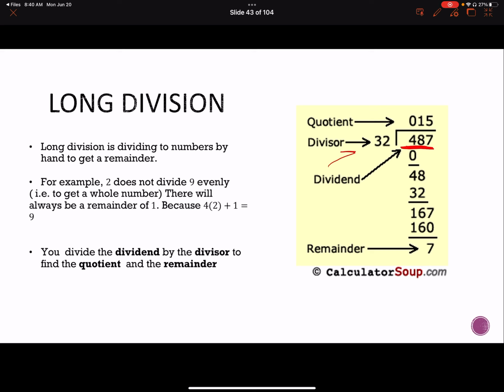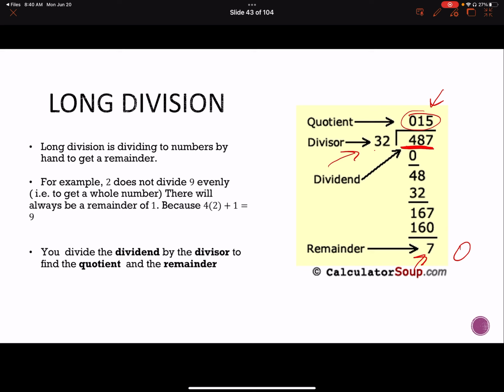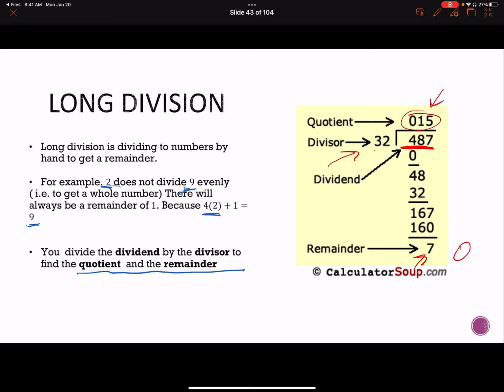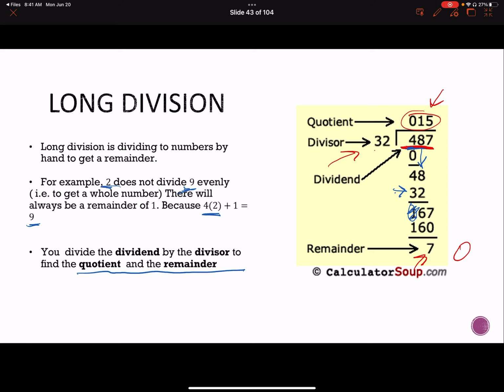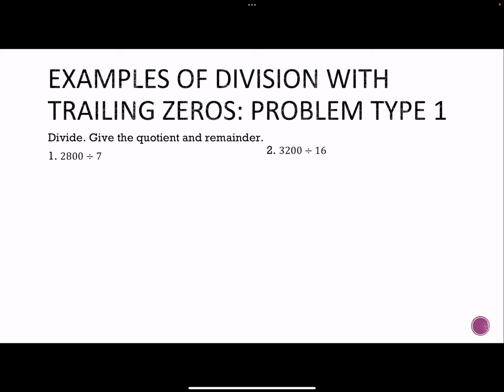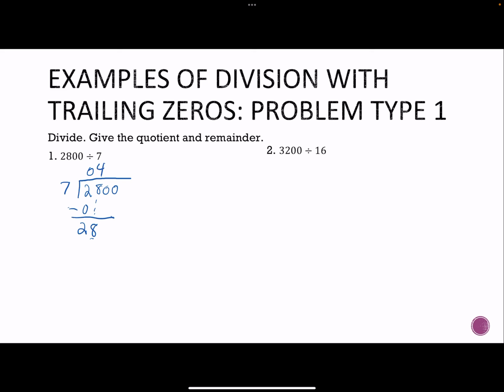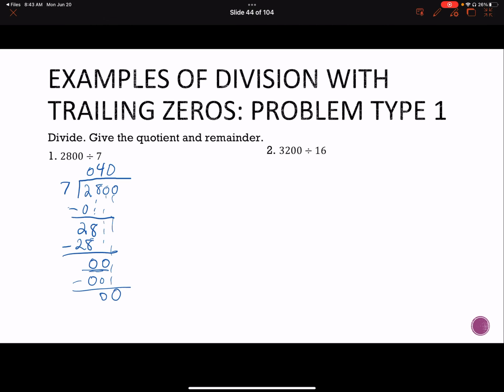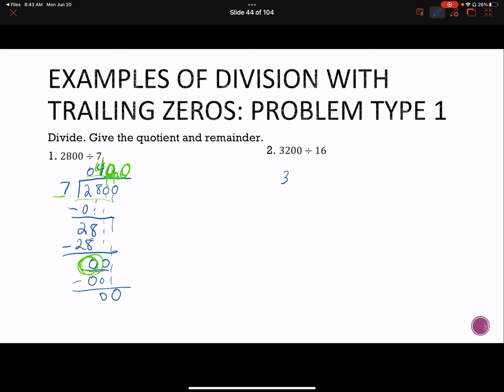Division with Trailing Zeros: Problem Type 1